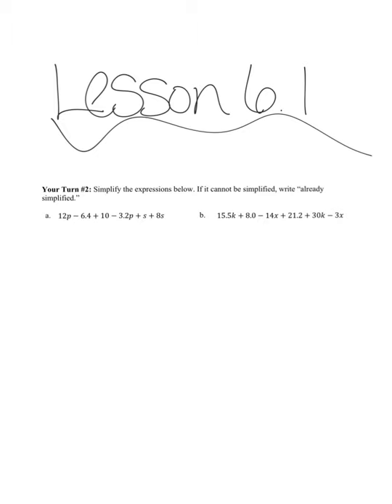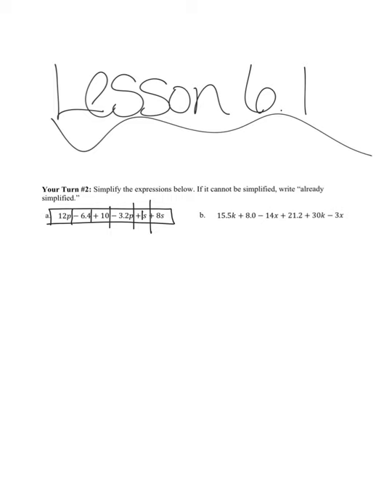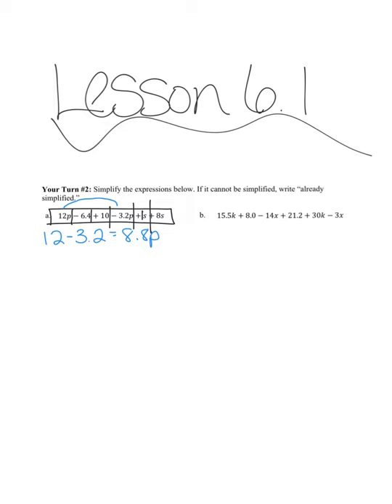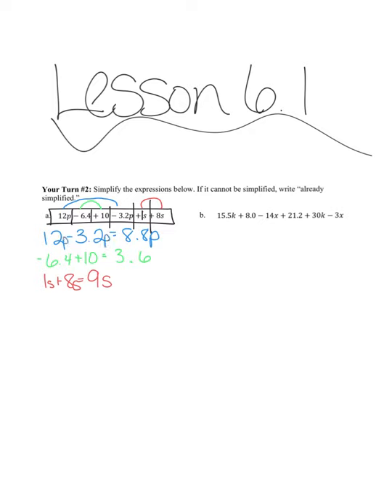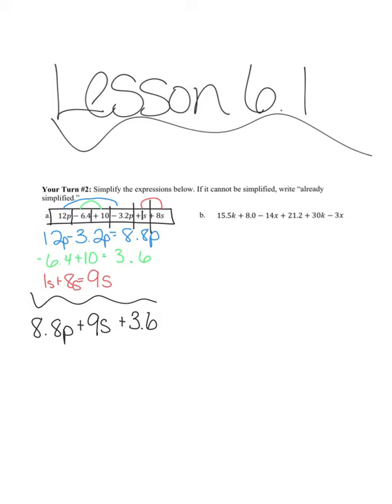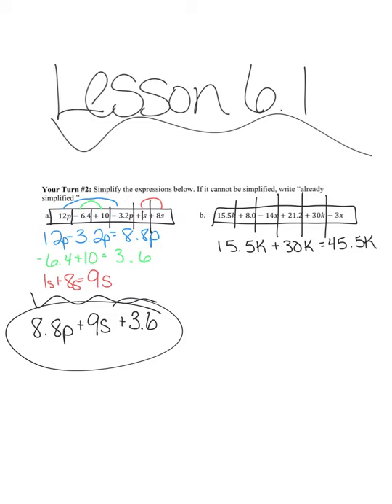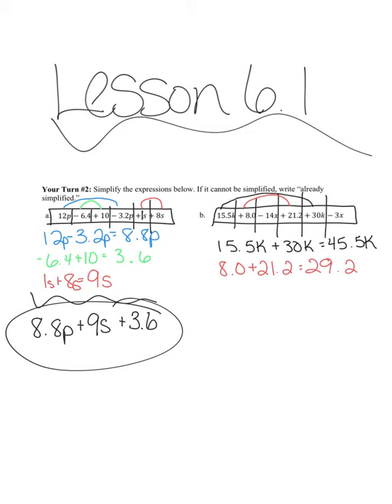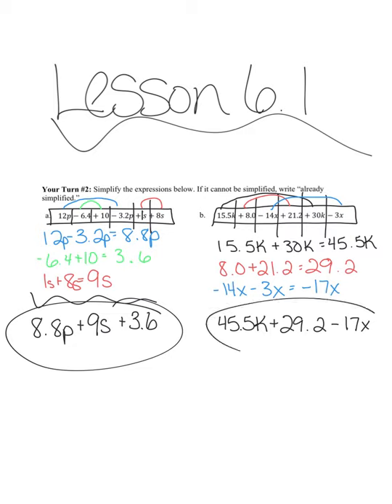Lesson 6.1 YT2